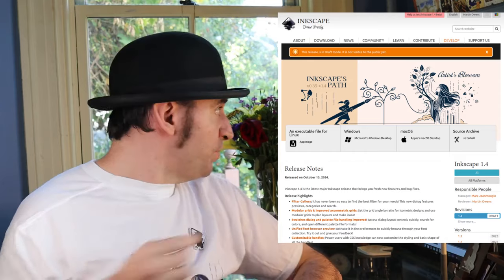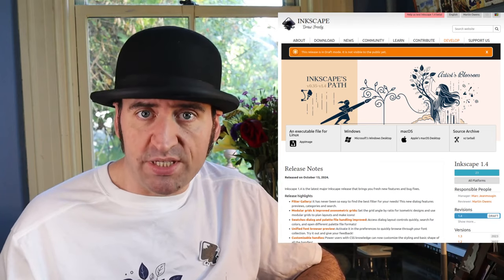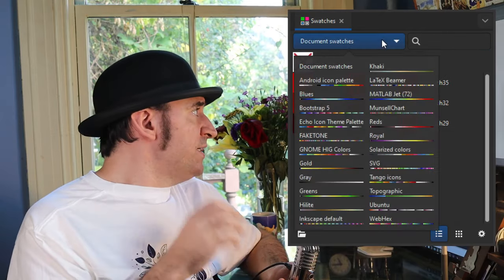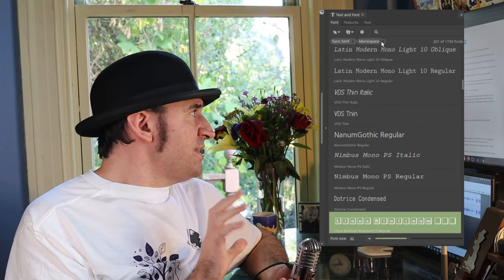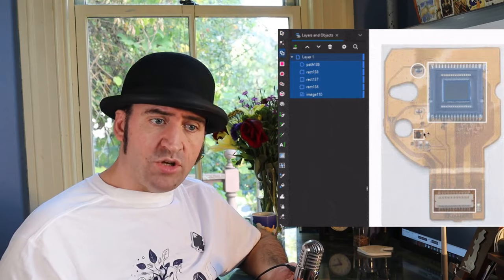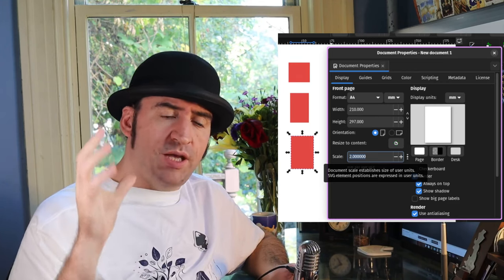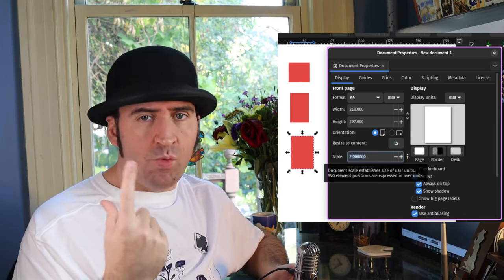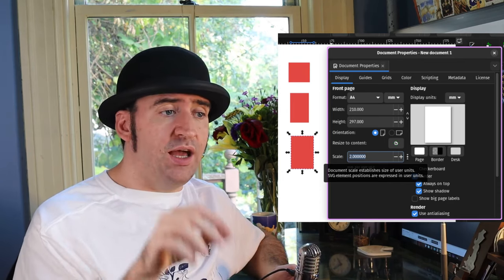Inkscape 1.4 is Ready!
Big thanks to all my supporters in all the ways you helped get this release finished. You guys have a great deal of trust and patience and I really appreciate it.